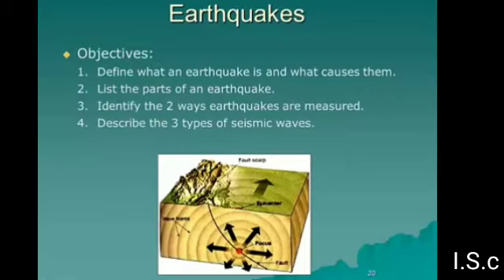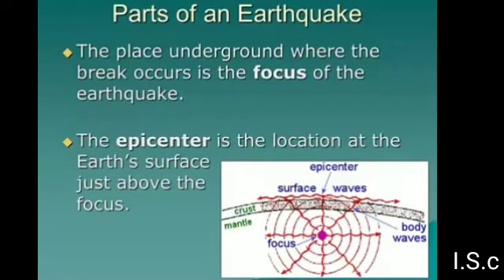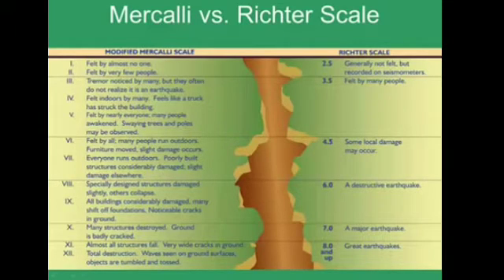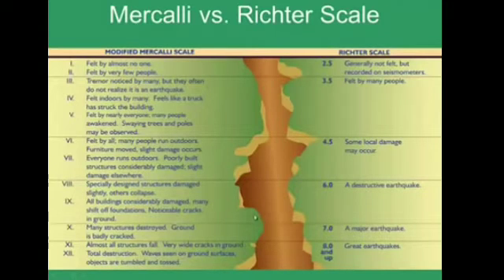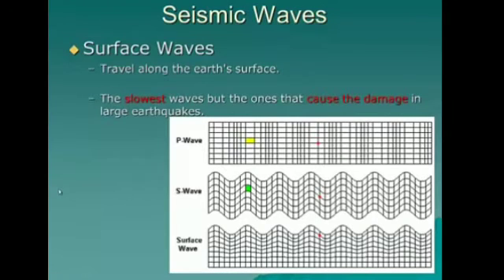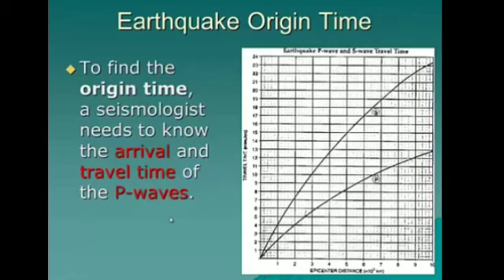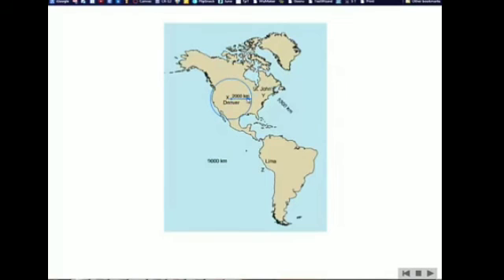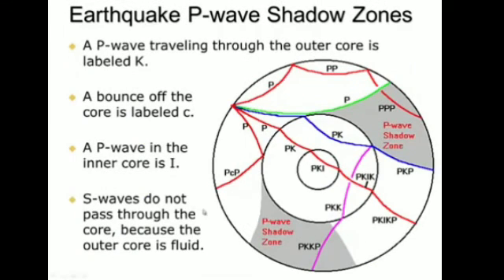Earthquake/ভূমিকম্প/IQ study campus/